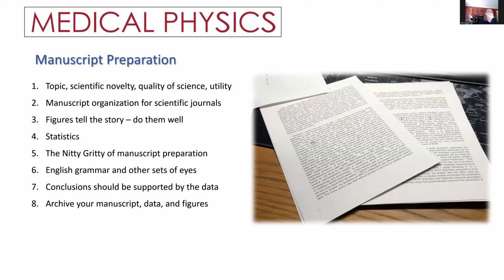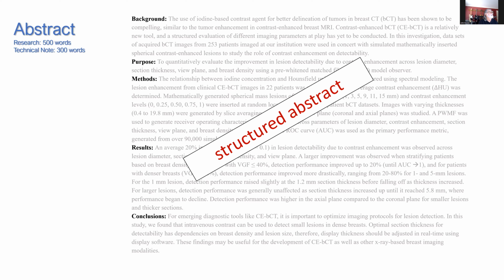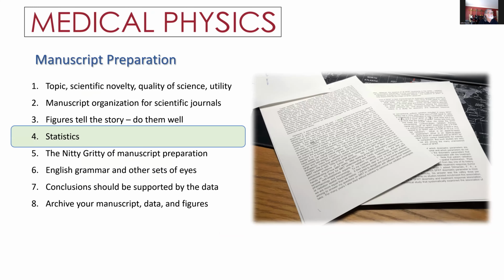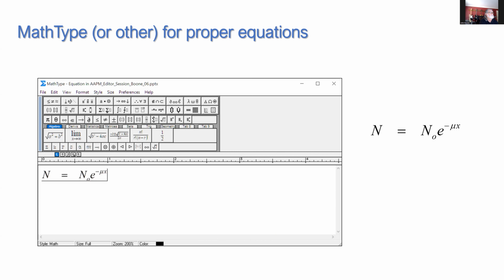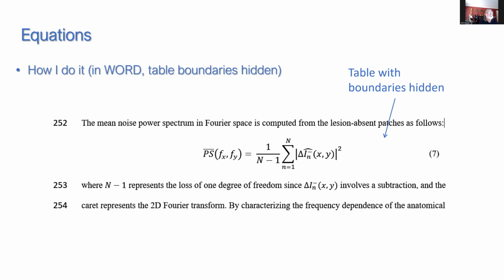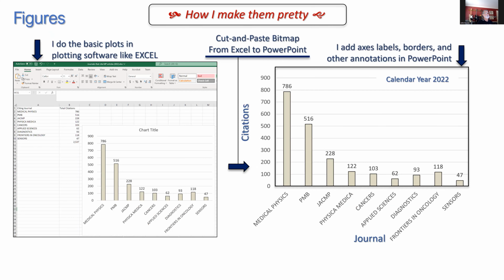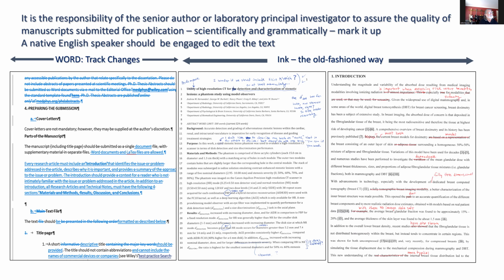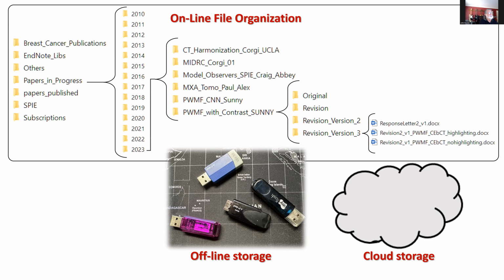2. 1. Preparation, Submission, and Review of original research